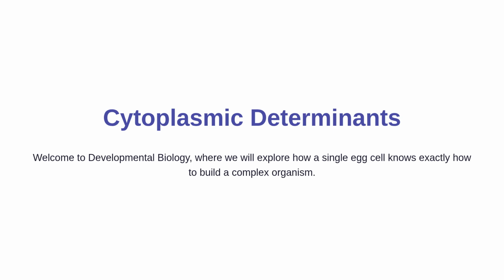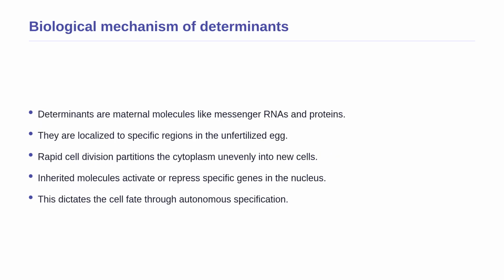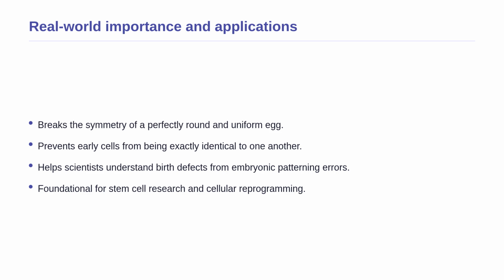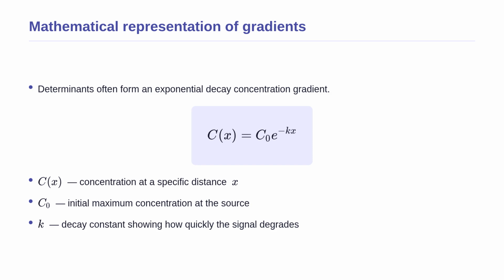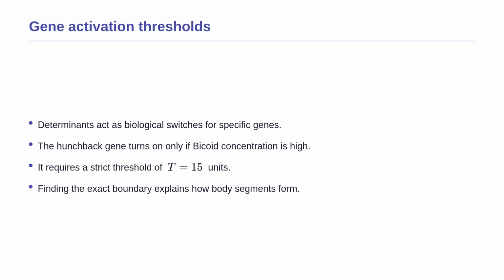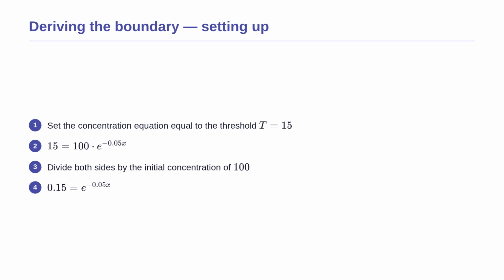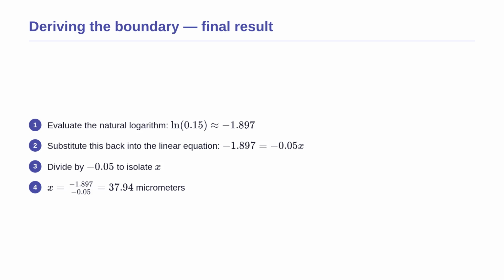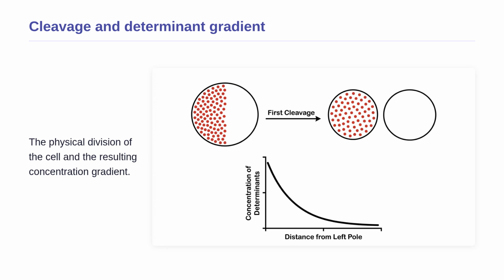Developmental Biology - Cytoplasmic Determinants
Video lecture on Cytoplasmic Determinants for Developmental Biology.